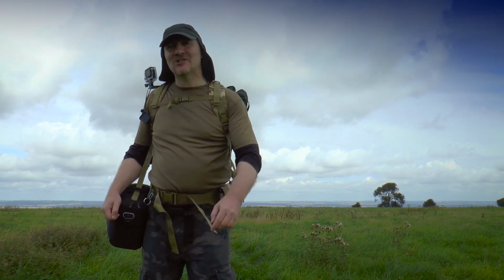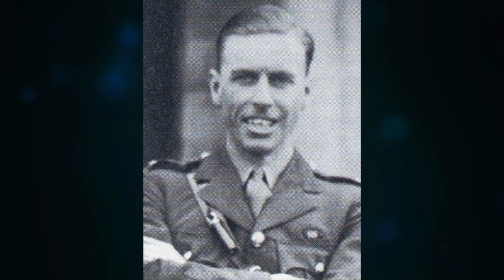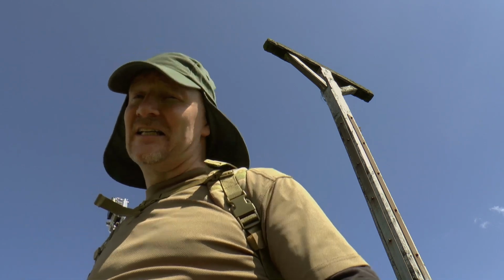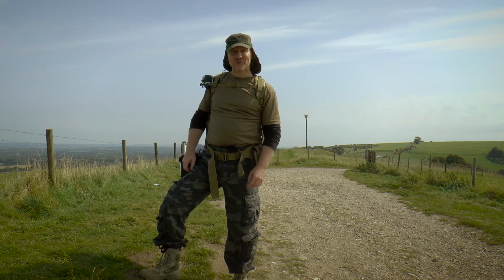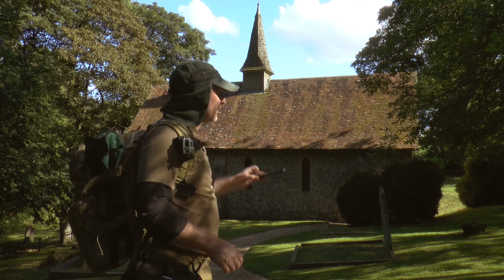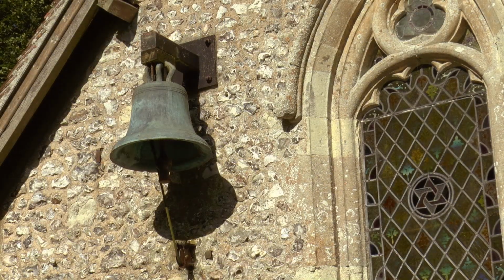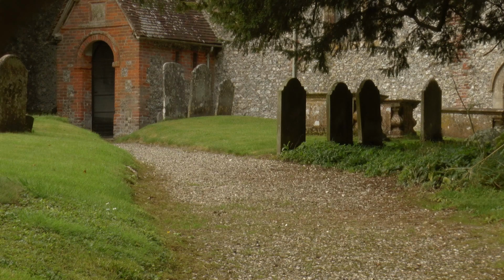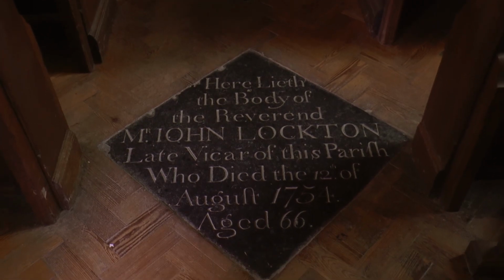Walbury Hill - WWID 1297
'J's Walks' is now 'J Walking'

A beautiful 10km walk through some of the west country's finest countryside. See the far reaching views from Walbury Hill and hear the story of the infamous Combe Gibbet.